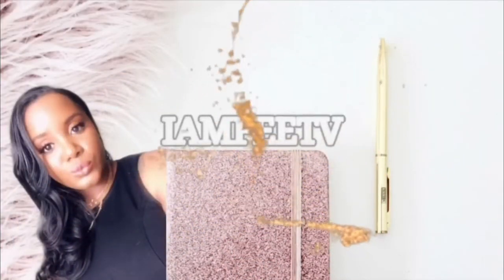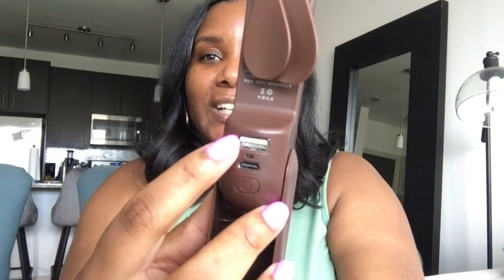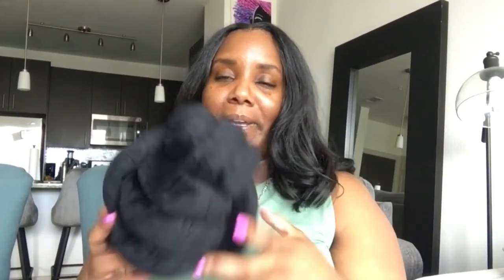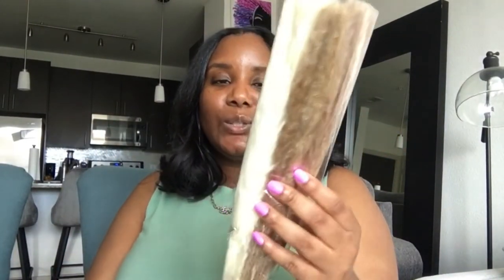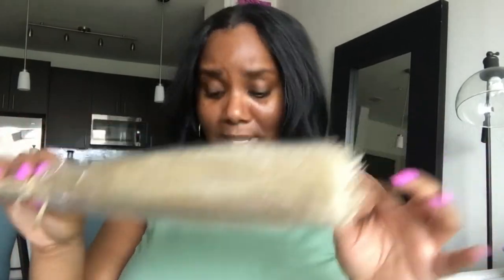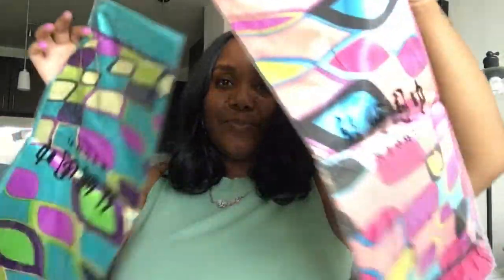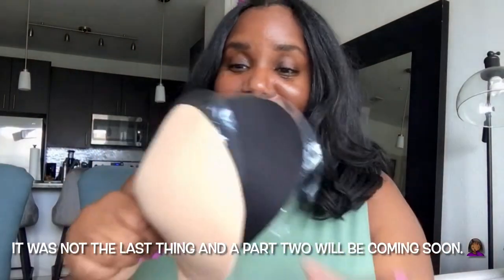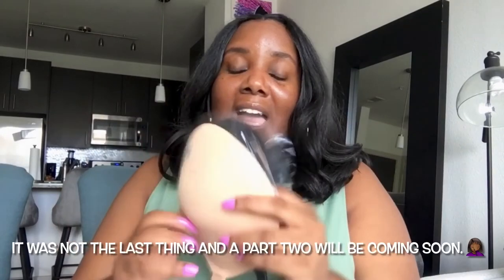Amazon Finds! | Haul & Unboxing | I Am Fee Tv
Yes, yes y'all another Amazon finds video. Lol  These are some must haves x some tiktok made me buy it. A part two coming soon, because I forgot some goodies.

Satin Head Scarf
Handheld Fan
Pampas Grass Bouquet
Knot Ball Pillow
Strapless Backless Bra